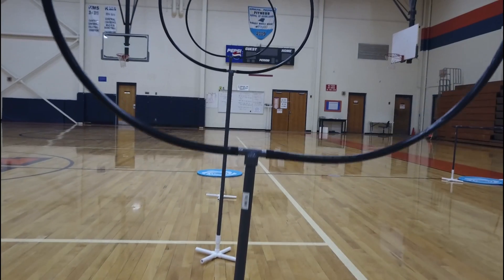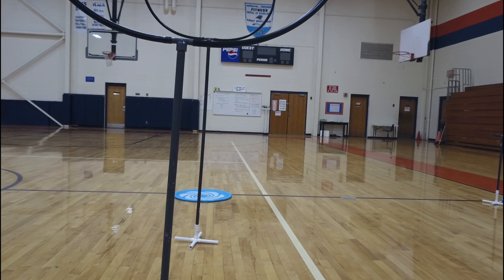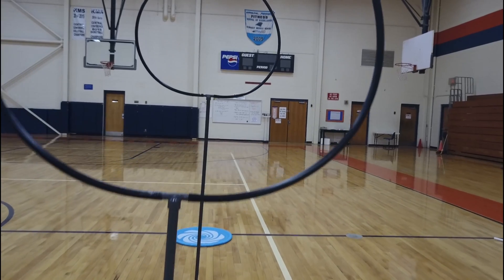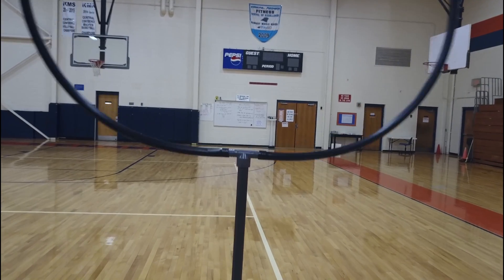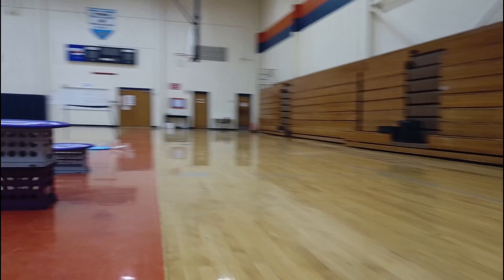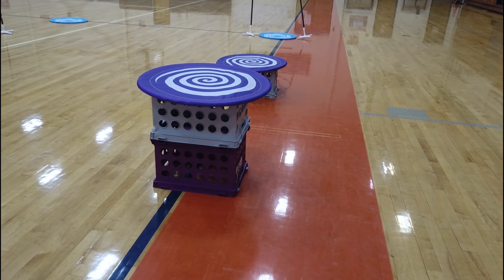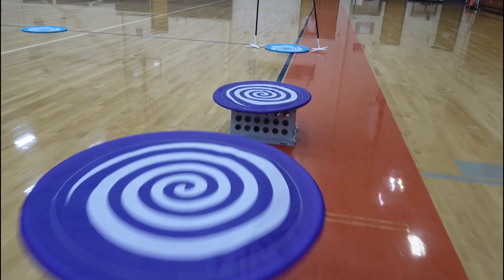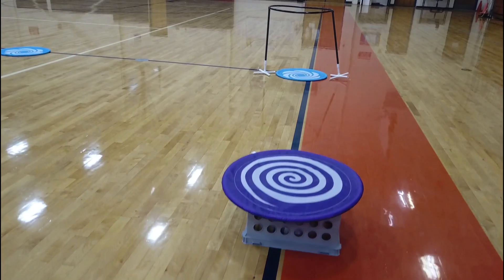Kennedy Middle School Drone Competition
The drone competition will be held December 9th.